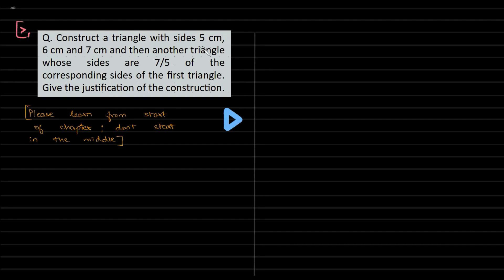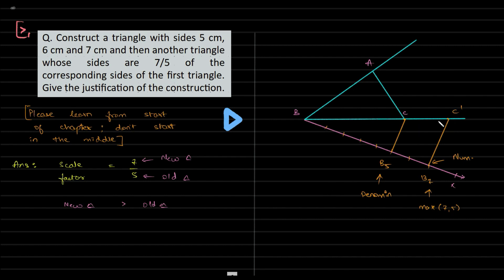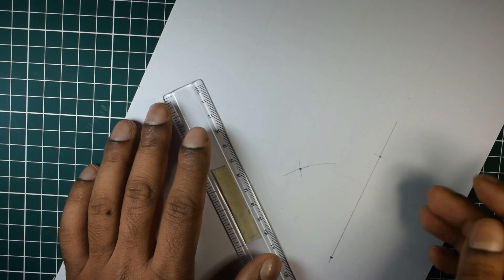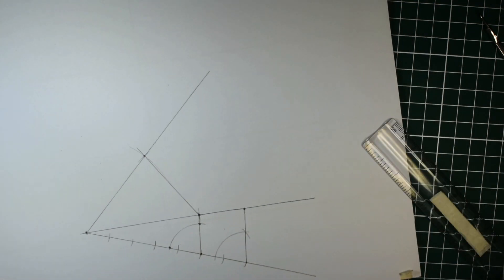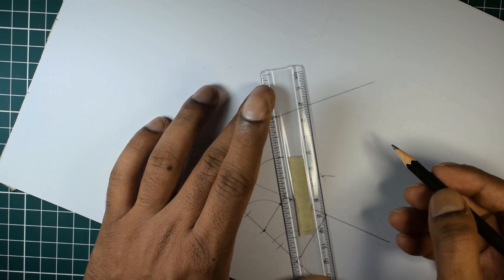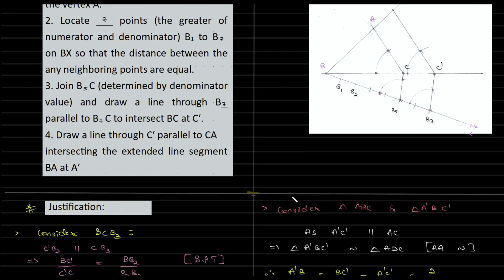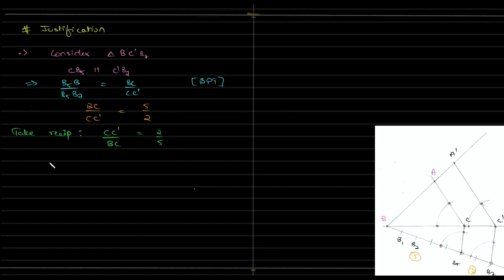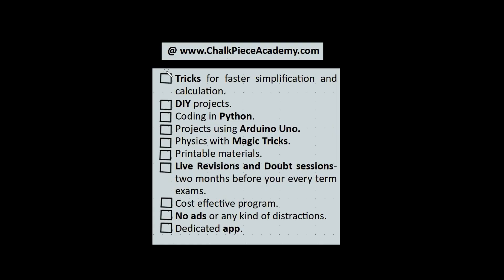19. C11 (in English) Ex 11.1 3rd Main E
Q. Construct a triangle with sides 5 cm, 6 cm and 7 cm and then another triangle whose sides are 7/5 of the corresponding sides of the first triangle. Give the justification of the construction.